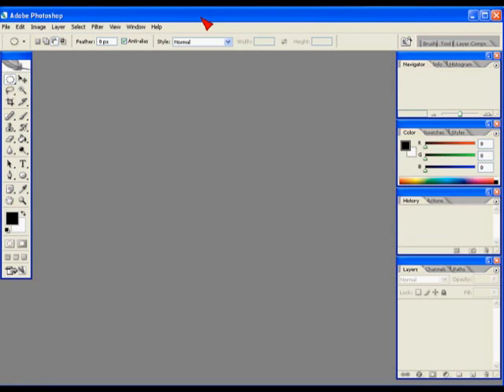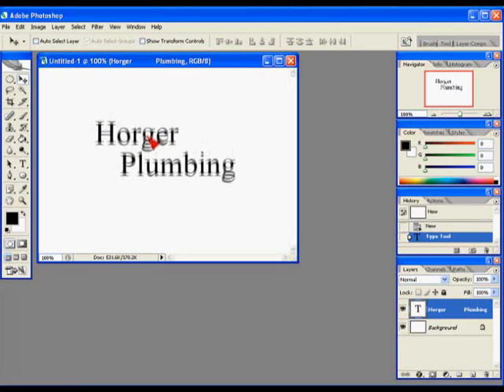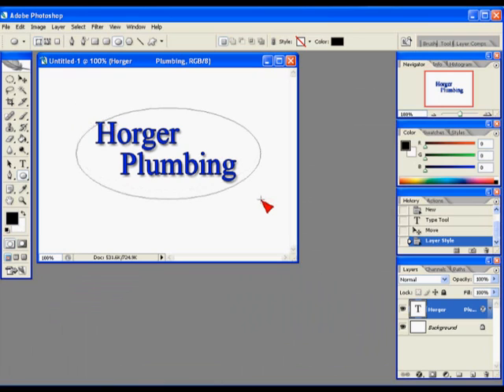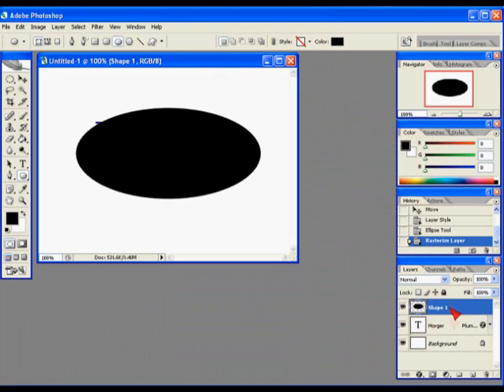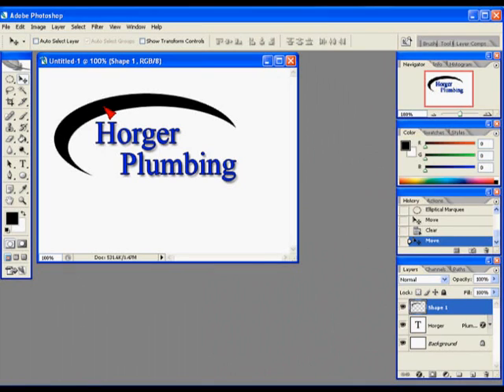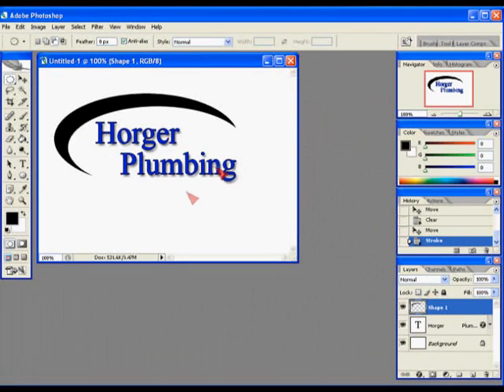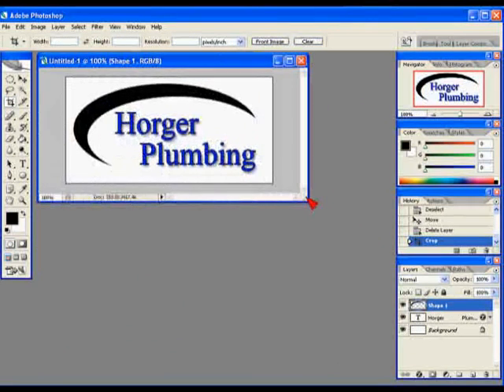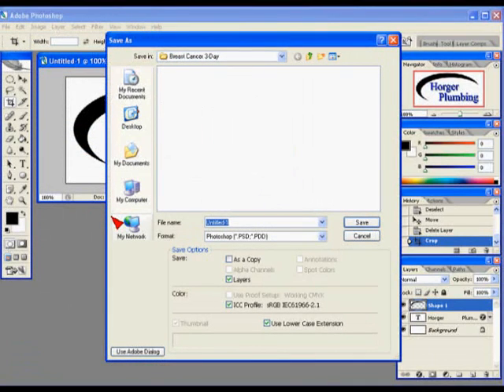Create a Simple Logo